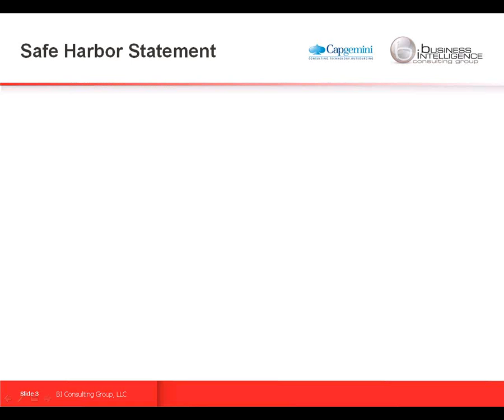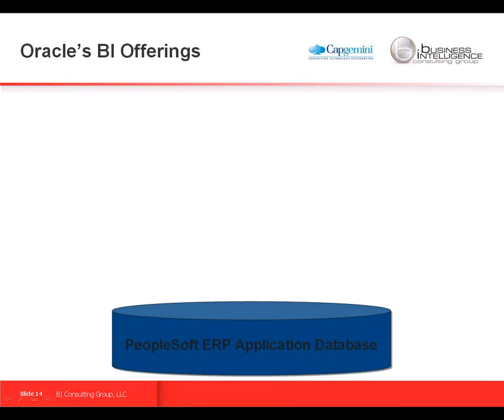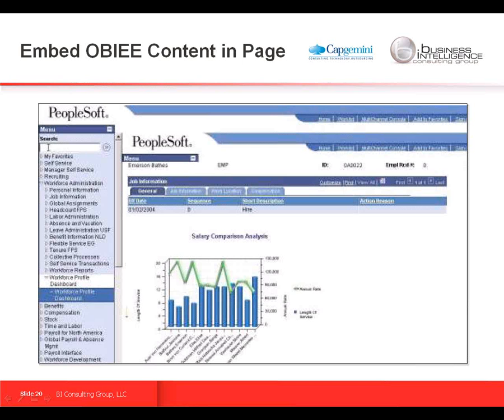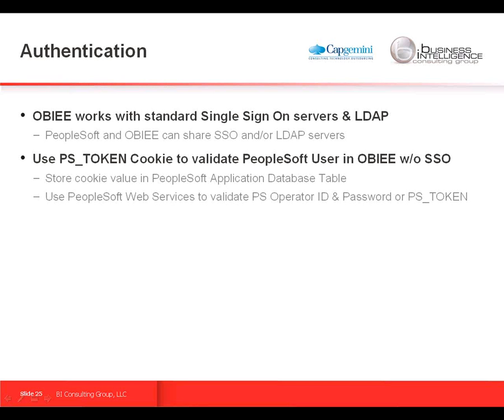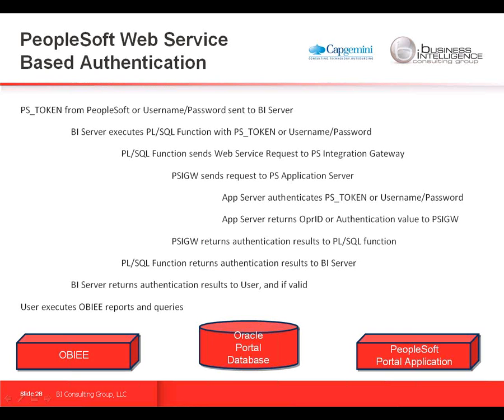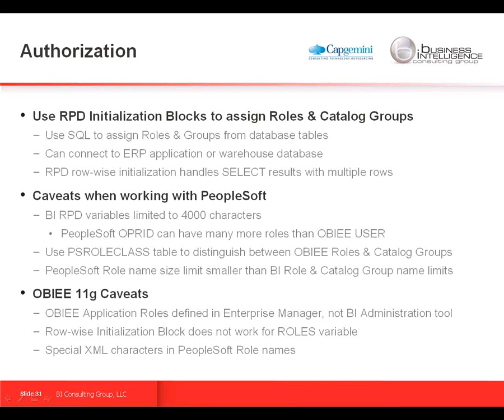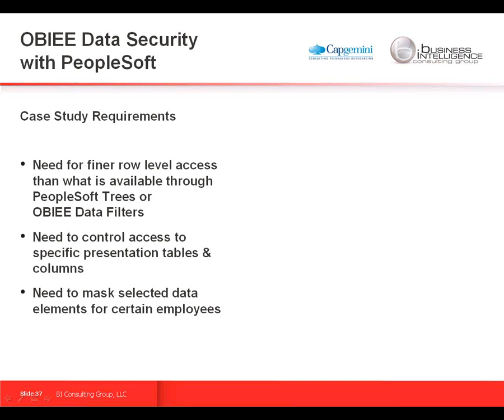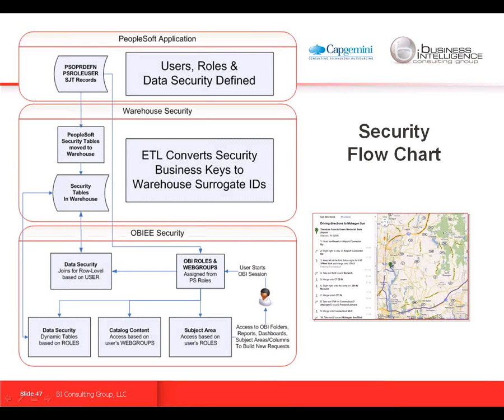BICG Webinar Series: OBIEE and PeopleSoft - A Technical Perspective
Hear from Mark Johnson, Solution Consultant at BICG/Capgemini regarding integration of Oracle Business Intelligence Enterprise Edition (OBIEE) 10g and 11g and PeopleSoft Enterprise Applications. This session presents perspectives of a PeopleSoft developer and administrator turned OBIEE administrator and developer.  We will examine OBIEE and PeopleSoft content and security integration